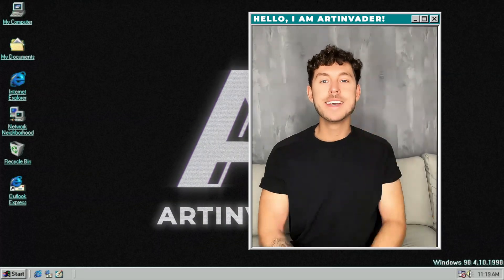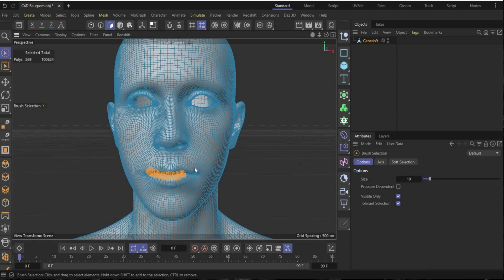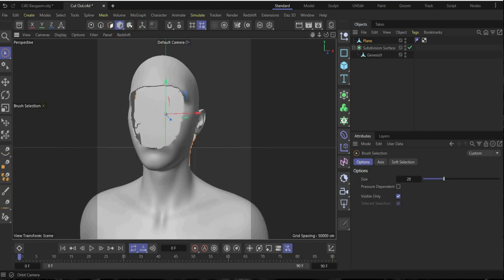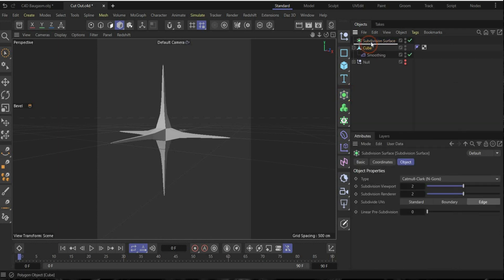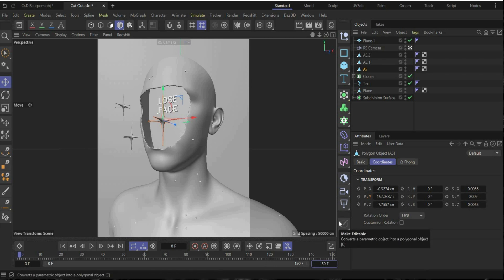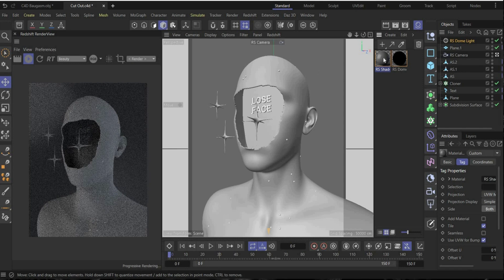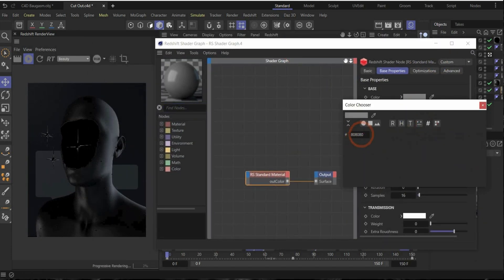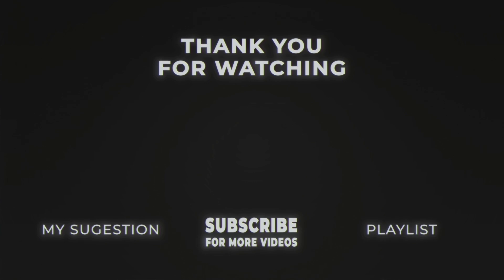✨🖤🔐 UNLOCK THE SECRETS OF BAUGASM 3D POSER POSTER ANIMATIONS! 🔐🖤✨ Cinema 4D 2024 Tutorial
Welcome back to a new tutorial :D Today we take a closer look at the artist Baugasm. His digital art shaped an entire generation on social media.
In this tutorial you will learn how to work with 3D posers and how to create them easily. Then we will transform the body and create custom colored hair.

Finally, we will create poster elements with Photoshop and insert them into Blender.

⚡ FEEL FREE TO WRITE FEEDBACK IN THE COMMENTS ⚡

INSTALL DAZ 3D (0:48)

✔️ Part 2 of all videos
✔️ Watch all videos in advance
✔️ Color adjustments videos (CapCut)
✔️ All textures + bonus material

✔️ This project file
✔️ Over 70 other project files

_______________________  SOCIAL MEDIA ________________________

______________________  NEW TUTORIAL  _______________________

Every week - Blender/  Cinema 4D Tutorial